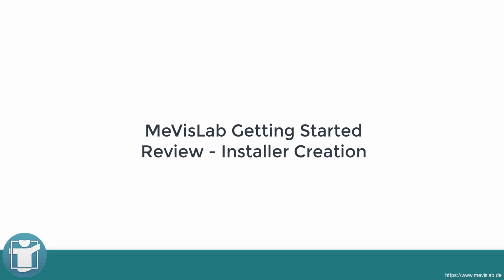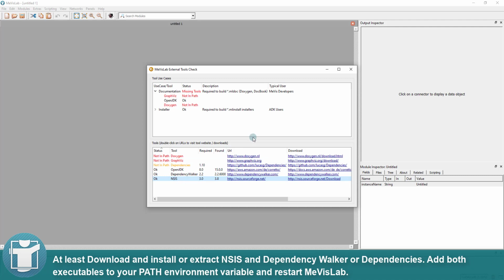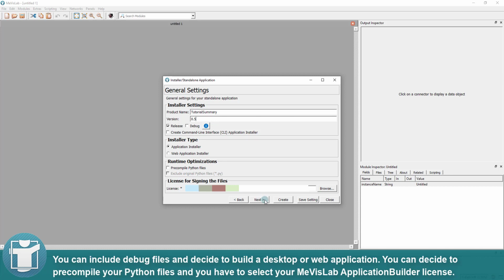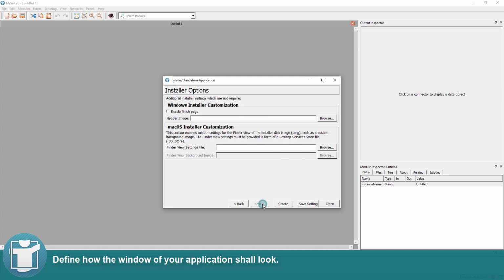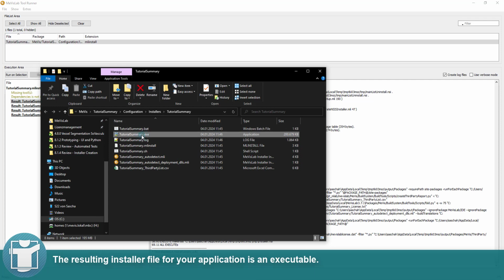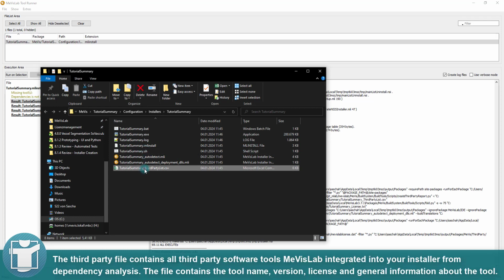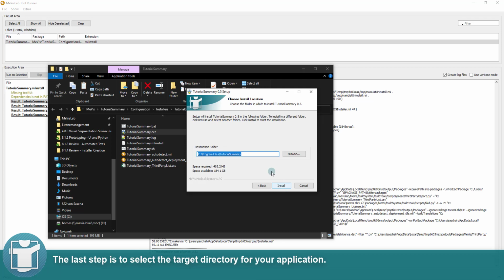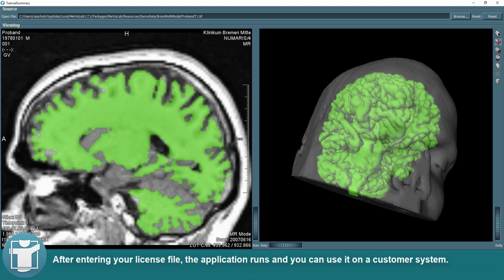MeVisLab Tutorials - Application Development - Standalone Installer Creation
In this video, we create an installable executable from your previously developed macro module. This standalone installer can then be distributed to other systems for installation without having a MeVisLab SDK.